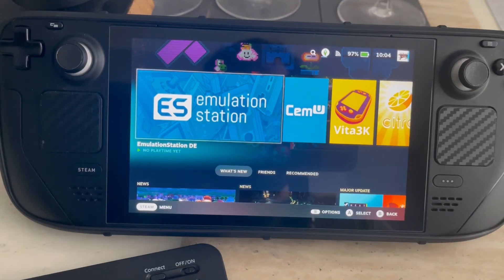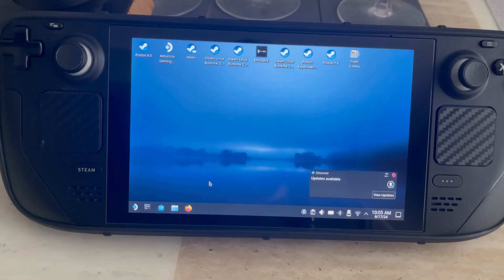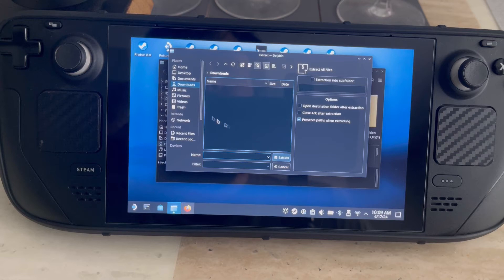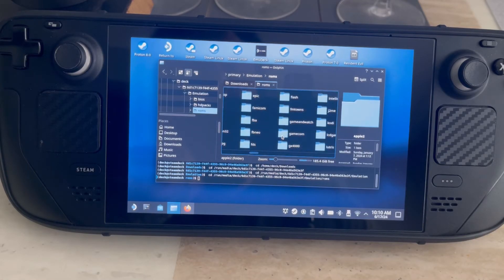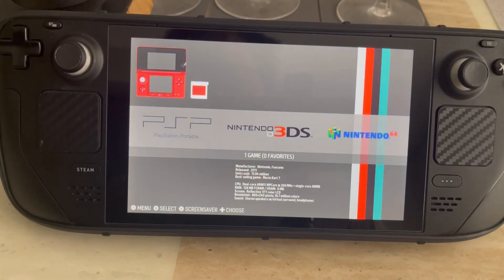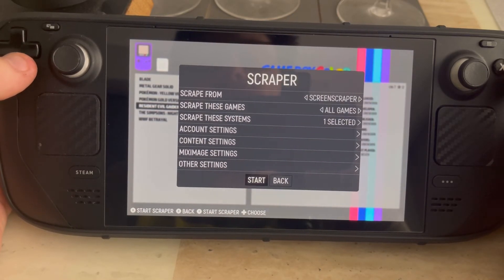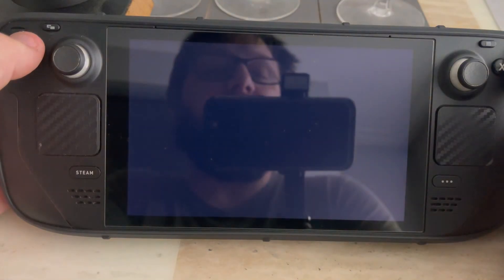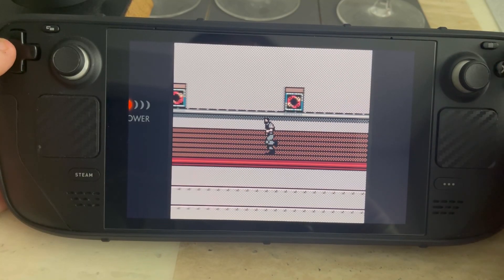How to Add ROMS to EmuDeck (Steam Deck Guide)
How to Add ROMs to EmuDeck on the Steam Deck – Step-by-Step Guide

Welcome to our comprehensive guide on how to add ROMs to EmuDeck on your Steam Deck! In this video, we'll walk you through the entire process, from locating the correct folders to transferring and organizing your ROMs. Whether you're a seasoned gamer or new to emulation, our step-by-step instructions will help you get your favorite games up and running in no time.

In This Video, You’ll Learn:

Folder Navigation: We'll show you exactly where to find and create the necessary folders on your Steam Deck to store your ROMs.
File Transfer: Learn the easiest and most efficient methods to transfer your ROM files from your PC or external storage to the Steam Deck.
Setup and Configuration: Follow along as we guide you through configuring EmuDeck to recognize and properly load your ROMs.
Troubleshooting Tips: Encountering issues? We provide tips and solutions for common problems you might face during the setup process.
Watch this video to make the most out of your EmuDeck experience and relive your favorite classic games on the Steam Deck!